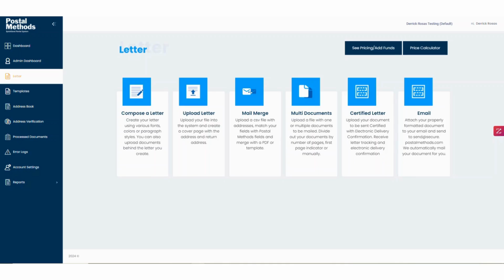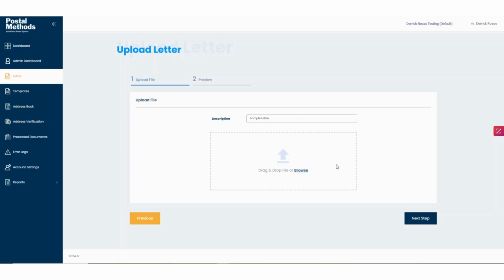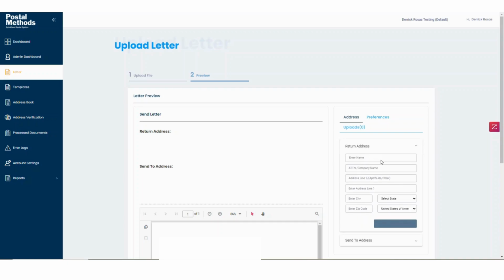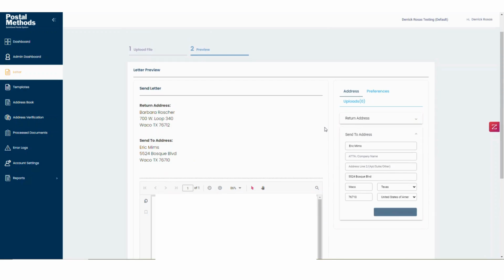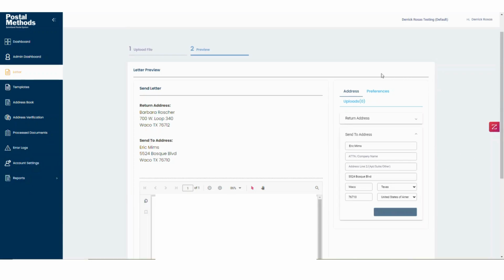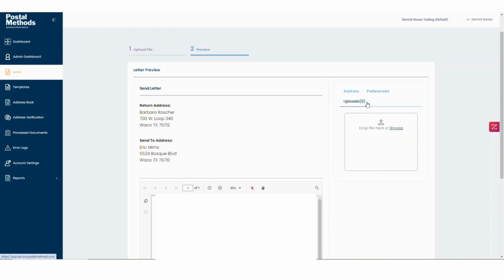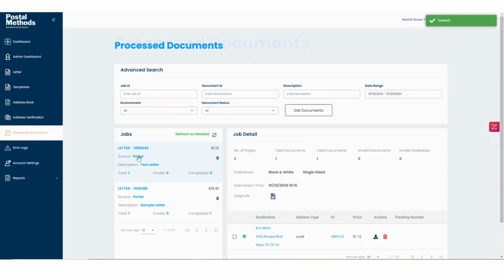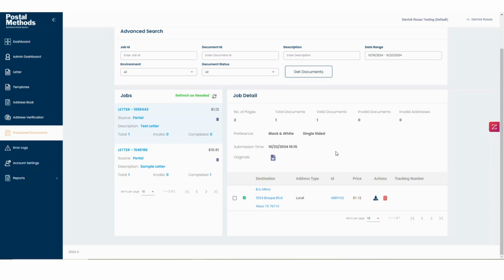How to Upload a Letter Tutorial revised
Shows you how to upload a document to our portal.  (note: the Preview window is currently disabled and will be for the foreseeable future. Sorry for any inconvenience)